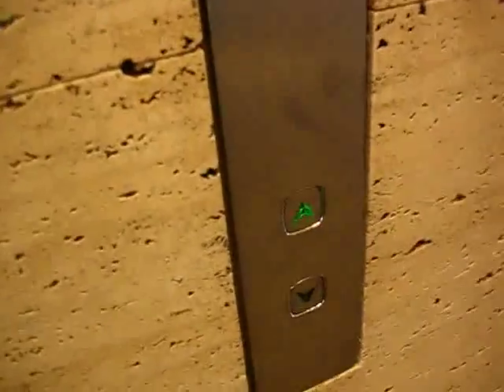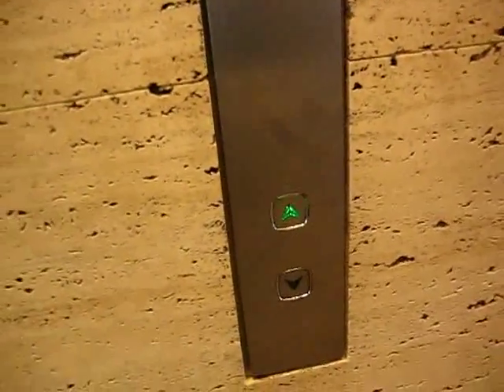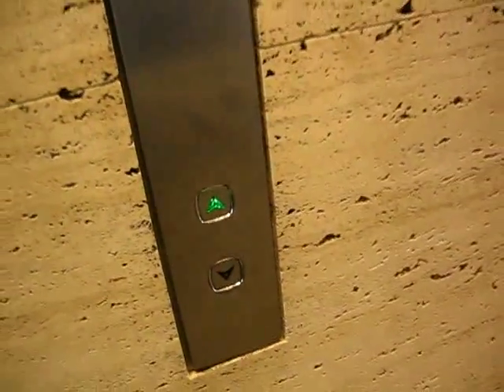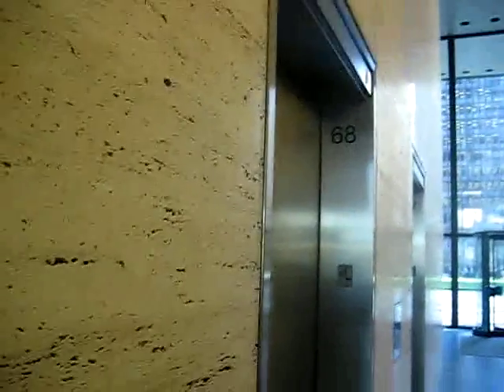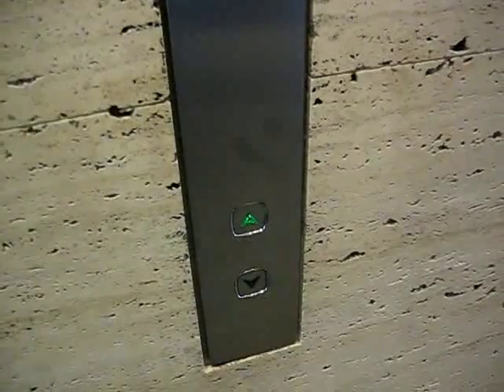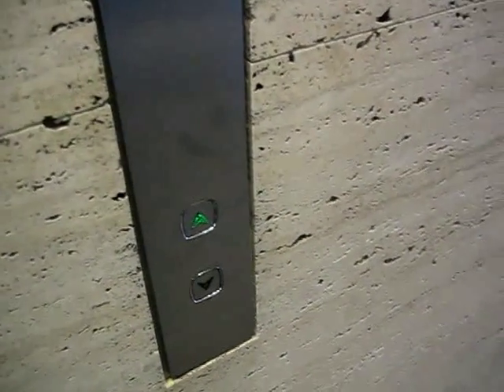OTIS ULTRA-FAST Elevator No. 70 @ Royal Trust Tower at the TD Centre in Toronto ON (33-45)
Riding the extremely fast and very nice elevator no. 70 that also serves the Concourse (it serves floors 33-45 like all the other elevators in the bank). I think this elevator is the fastest out of all of them. When it started to speed up from L, it felt like it kept going and going! =D g4tech has filmed the elevators here too! =D

Tech. Specs:

General: OTIS/Gearless Traction

Speed & Dist: 45 floors (C, L, 33-45)/500ft/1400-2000FPM (HIGH ACELLERATION)!

Power: 10HP

Door Safety: Full Sensor

Year Installed: 1969

No. of Elevators in Bank: 8